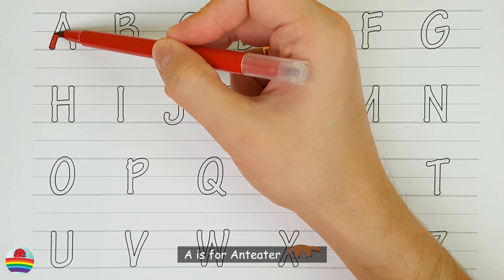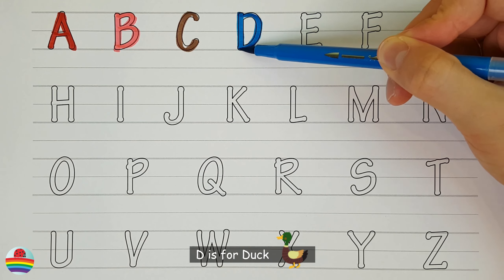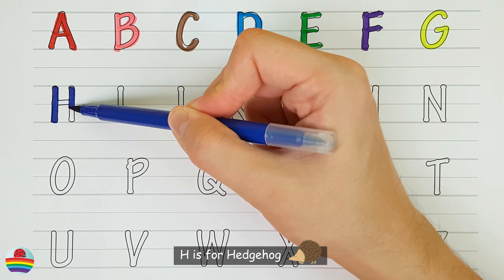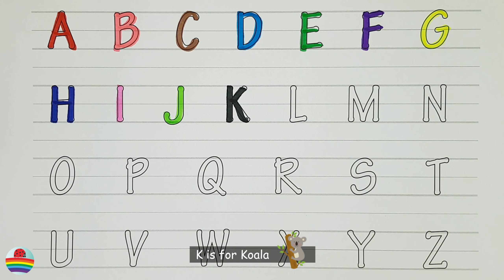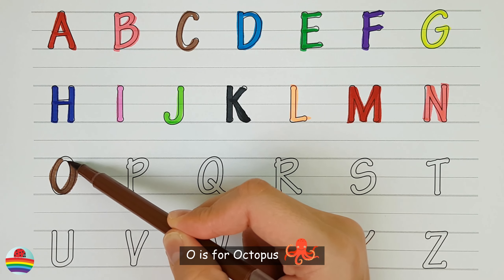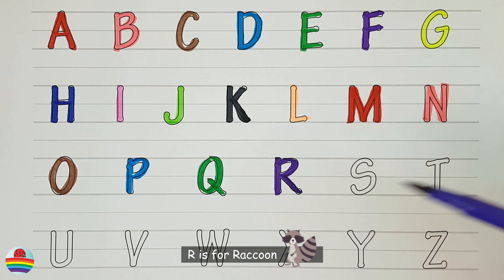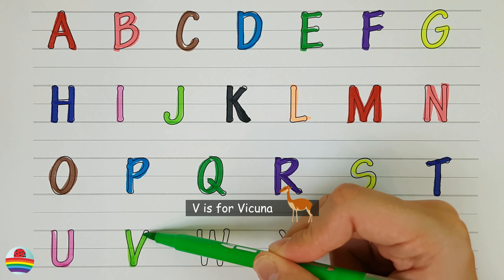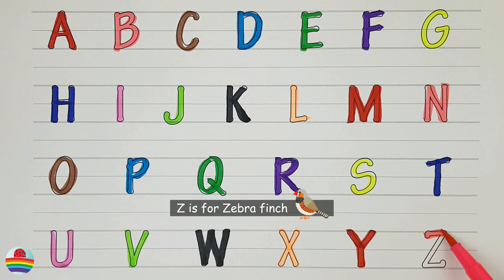Learn to Write the English Alphabet in a Fun Way